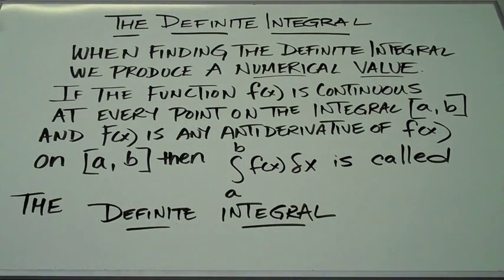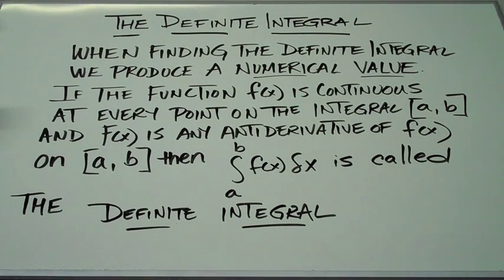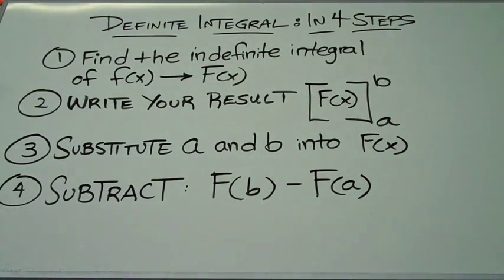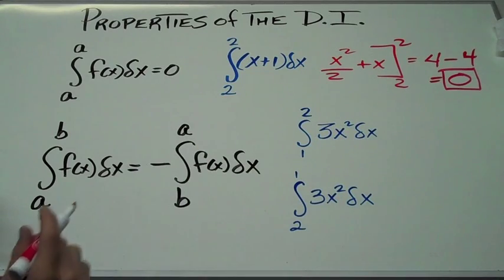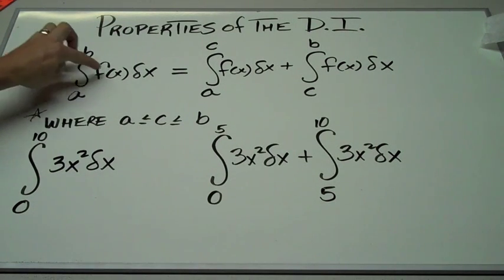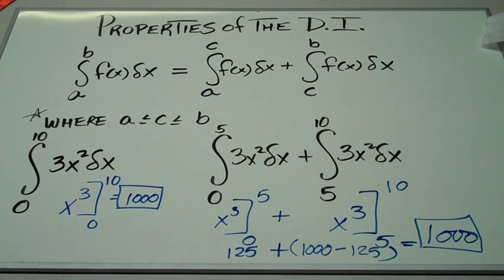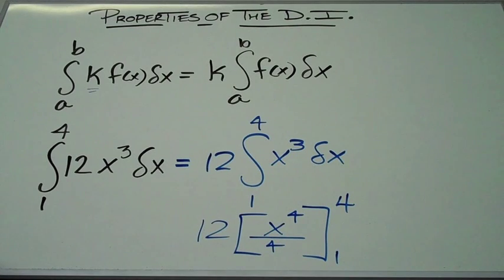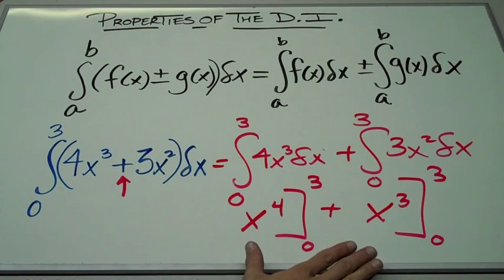Calculus 25 The Definite Integral and its Properties